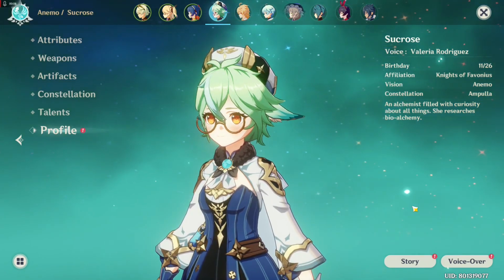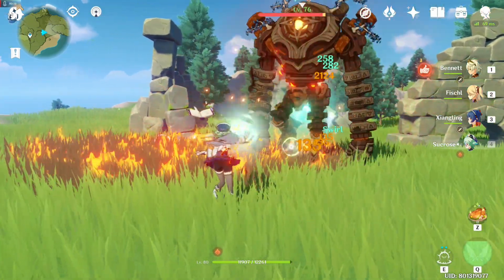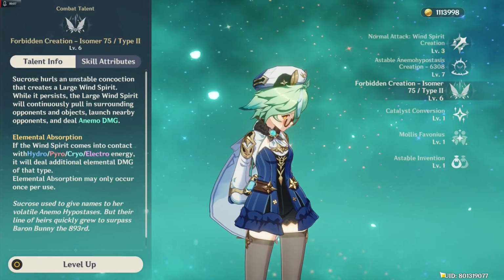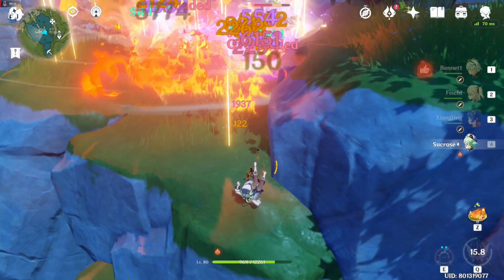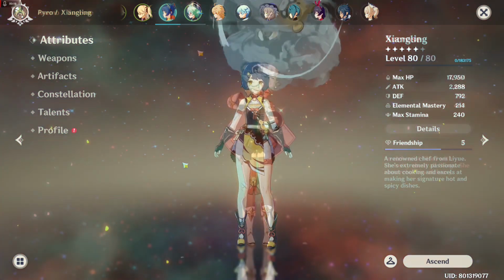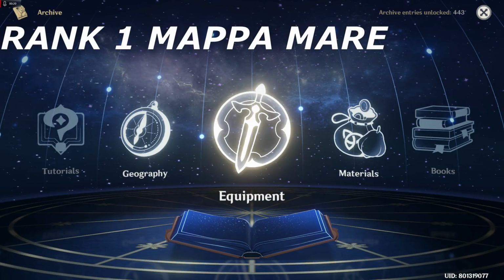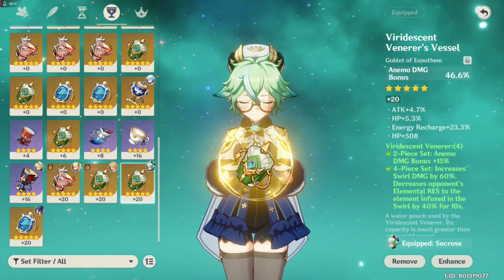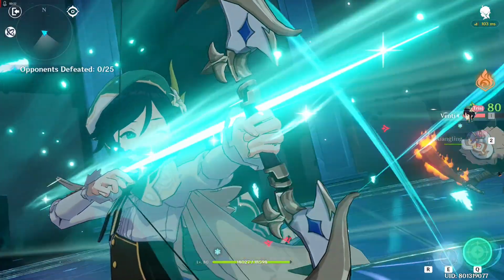Sucrose Build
Sucrose is a anemo type character in genshin impact and she specialize in bio-alchemy, she also serves as an assistant for Albedo,

0:00 - genshin impact sucrose build
0:39 - genshin impact sucrose talent guide
5:17 - genshin impact sucrose weapons
5:39 - Sucrose Weapon Tierlist
6:47 - Sucrose Artifact Sets Guide
7:19 - Sucrose  Artifact Main And Substat Guide
8:21 - Opinions

genshin impact sucrose artifacts